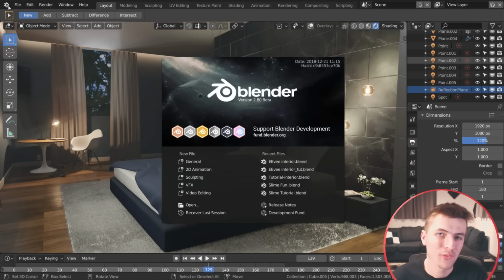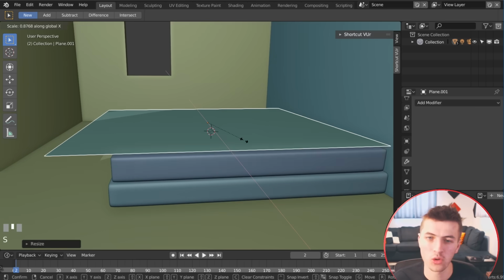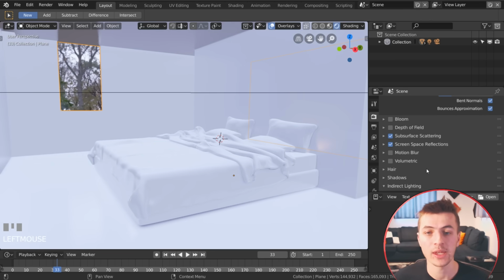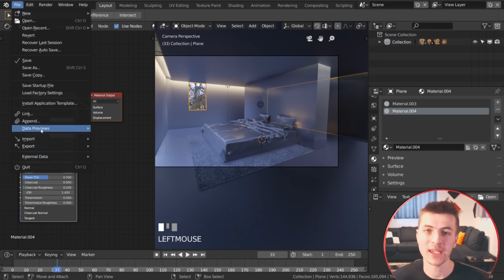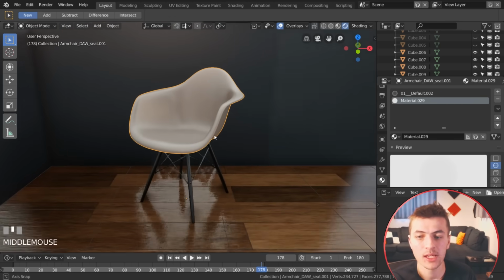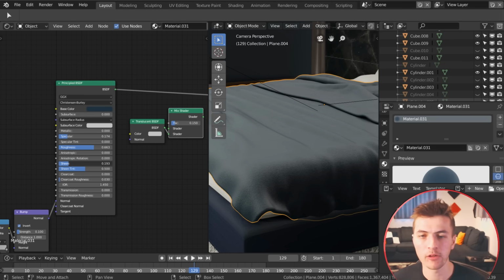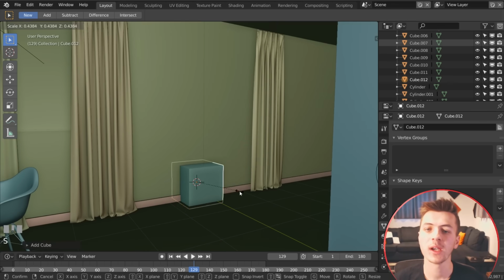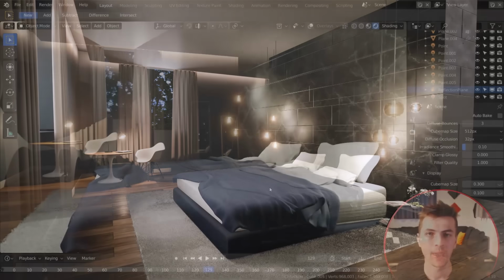Create a Modern Bedroom in Blender in 35 Minutes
A new Blender 2.8 Real-time EEVEE tutorial on architectural visualization! All the tips and tricks you need!